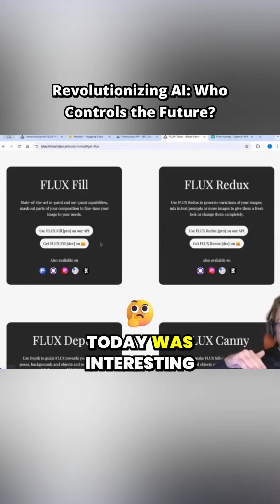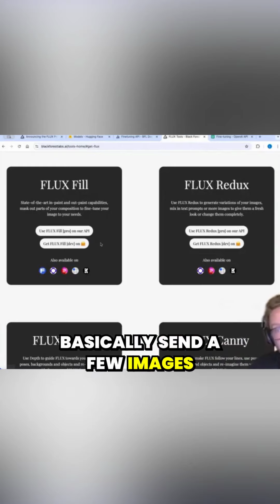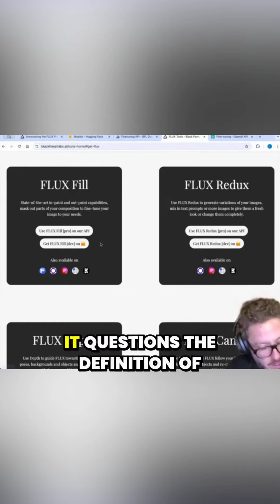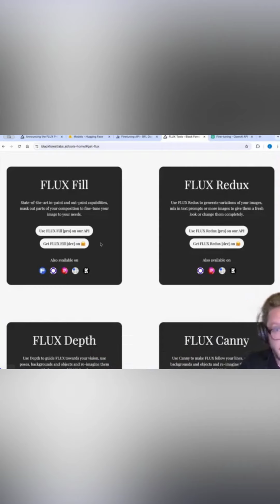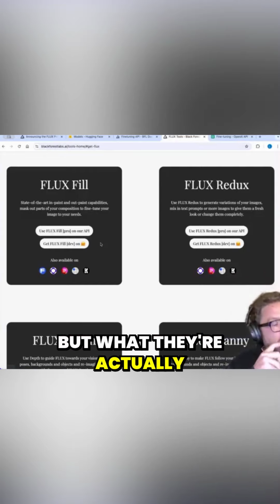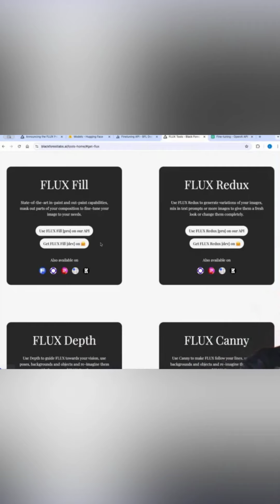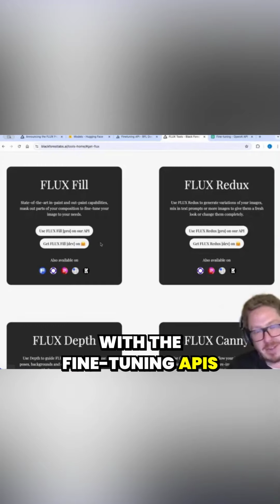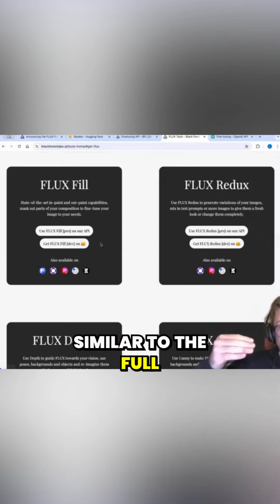The Evolution of Fine Tuning in AI Models